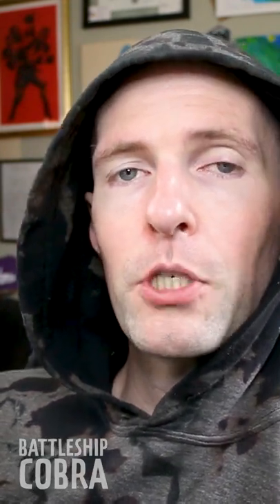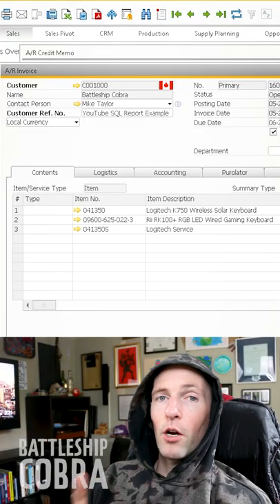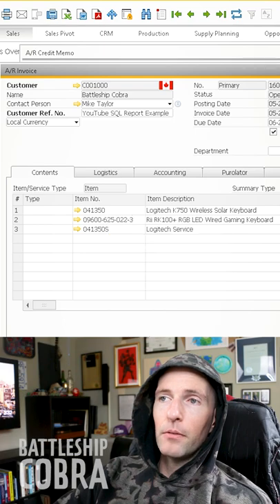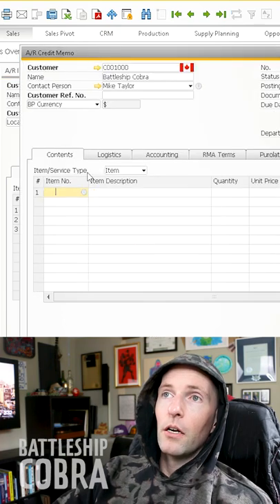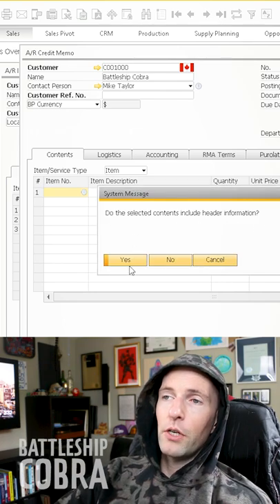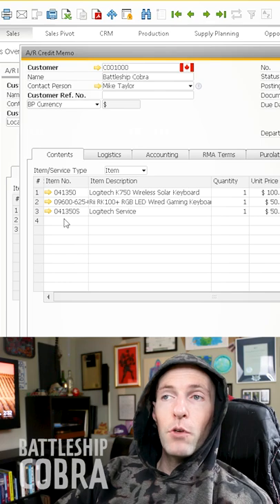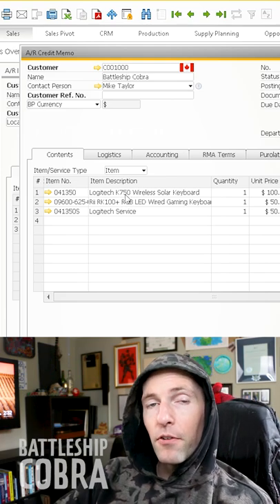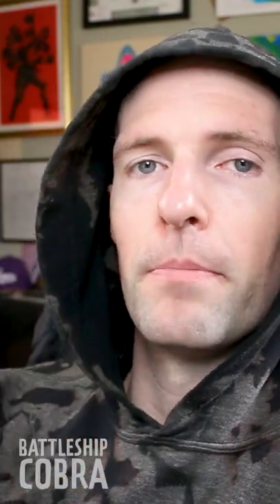Quick Copy Matrix Grids in SAP Business One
🎦 Video Description
Easy way to copy information from Excel to SAP Business One grids or from SAP Business One grids to other SAP Business One grids or from an SAP Business One grid to Excel.